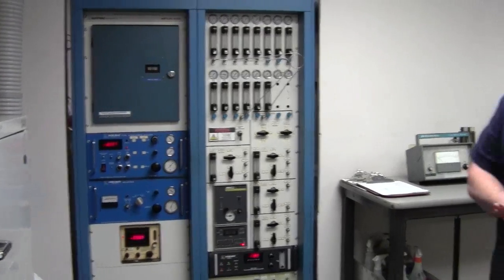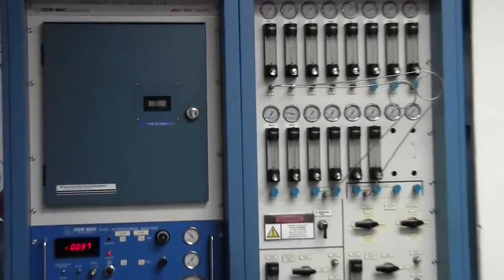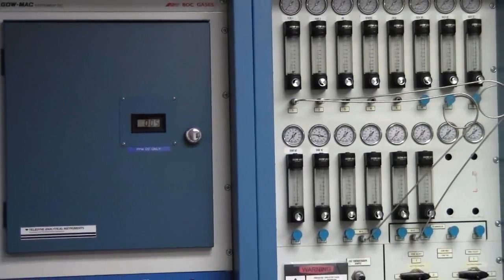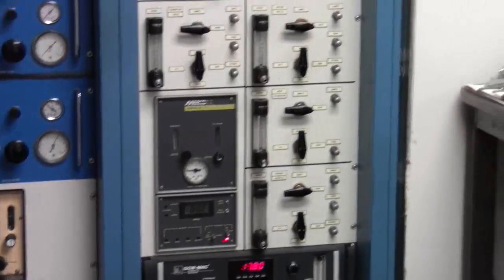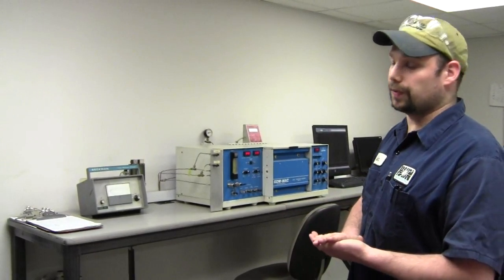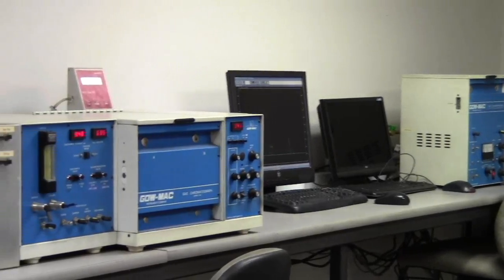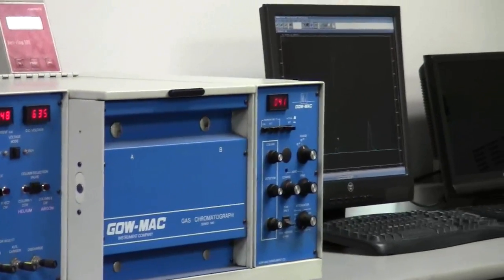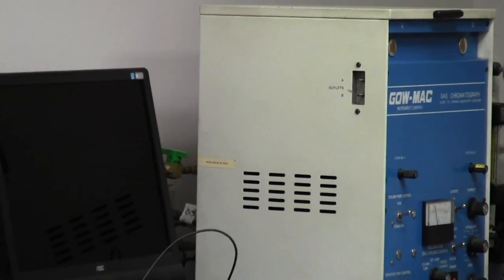Haun Specialty Gas Lab